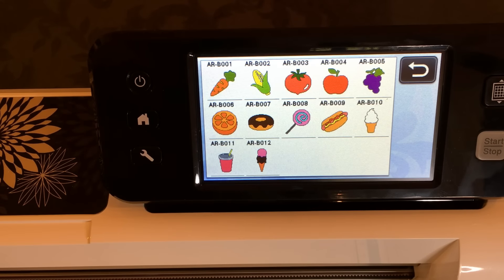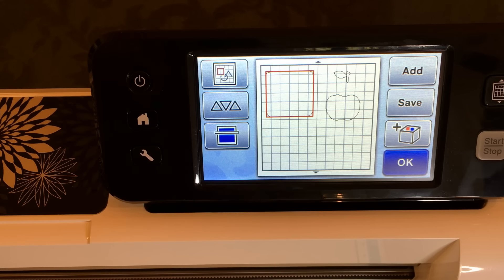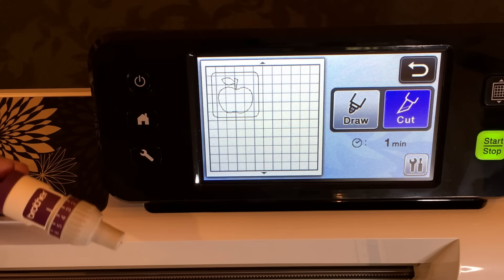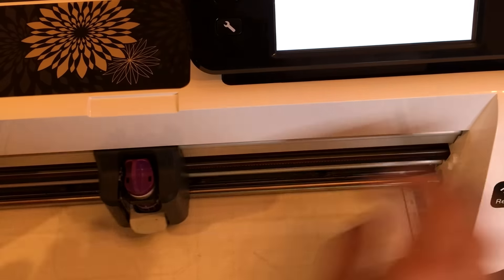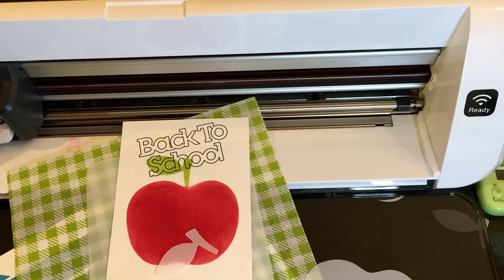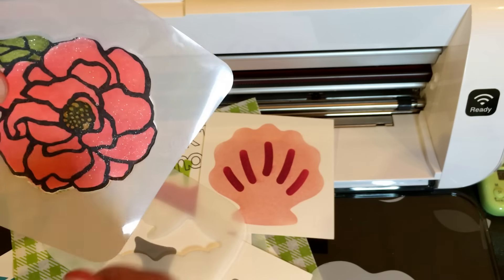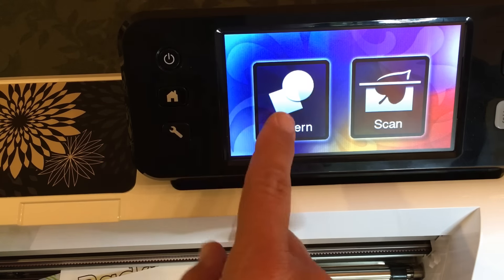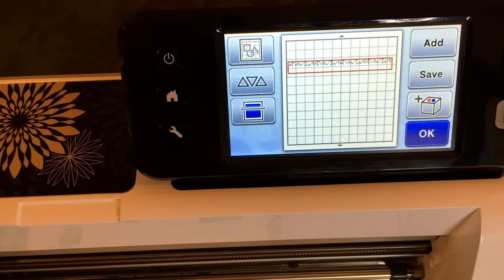Cutting out Stencils with the Brother ScanNCut - Back to School - Part 1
Welcome to the Brother ScanNCut Back to School series. In Part 1, you will learn how to cut stencils using your Brother ScanNCut 2.  Stencils can be used for tracing, coloring, decorating, masking, and much more. I will show you several examples of how I used the stencils I cut from Mylar sheets. Please use my link if you are going to purchase some for your educational or crafting projects. I've included a full list of products I featured in this video.

ScanNCut2 CM350 Settings Used:

Deep Cut Blade Depth = 4
Cut Speed = 2
Cut Pressure = 3

Supplies used to Make and Color Stencils:

Mylar Stencil Sheets

Brother ScanNCut 2

Brother ScanNCut Deep Cut Blade

Brother ScanNCut Deep Cut Blade Holder

ScanNCut Mat

Blender Bundle (for sponging)

Stampin' Up! Supplies used for Stencil Projects